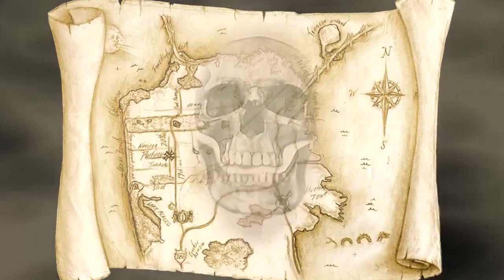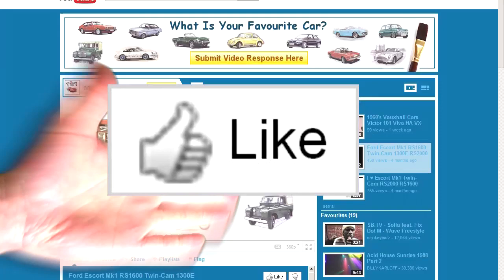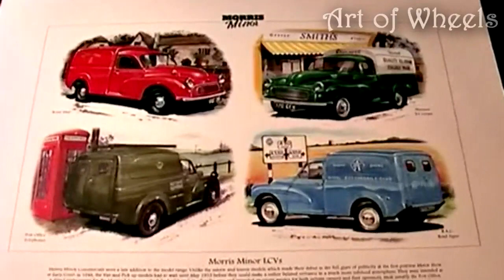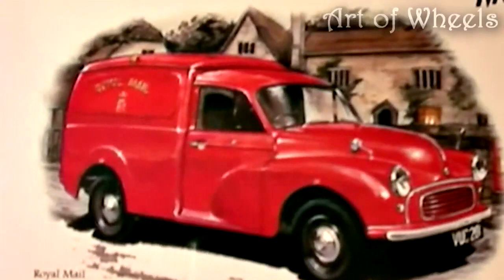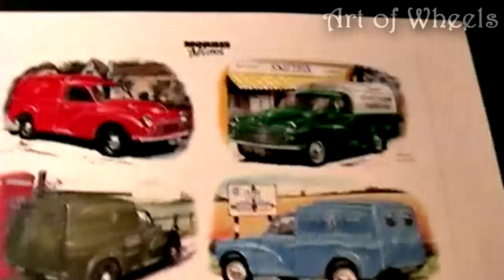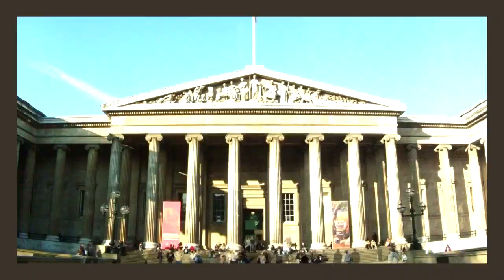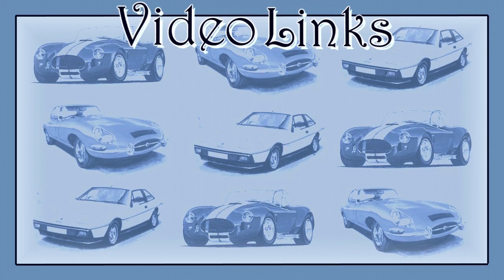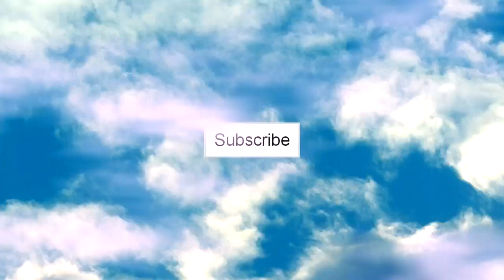I ♥ Morris Minor LCVs Vans Royal Mail RAC Road Signs Post Office Telephones Skinners Ice Cream Art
This art includes the following:

Royal Mail Van
Skinners Ice Cream Van
Post Office Telephones Van
RAC Road Signs Van

The illustrations are by Kenneth Wisdom and art prints are currently available at: